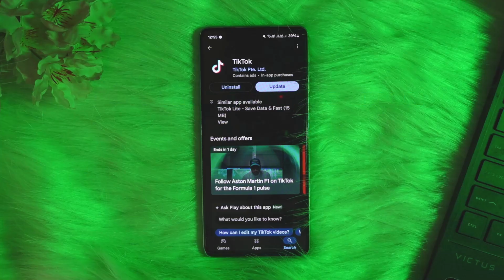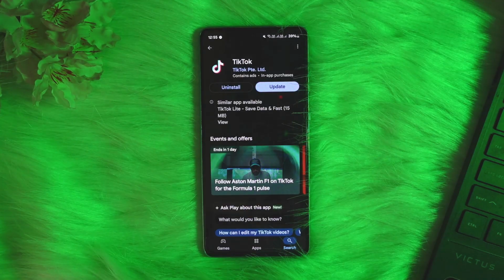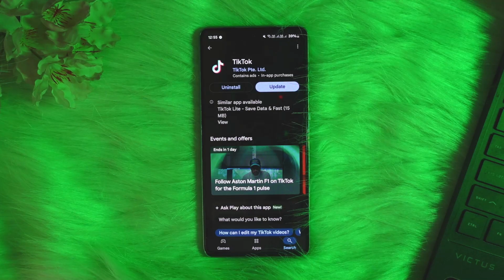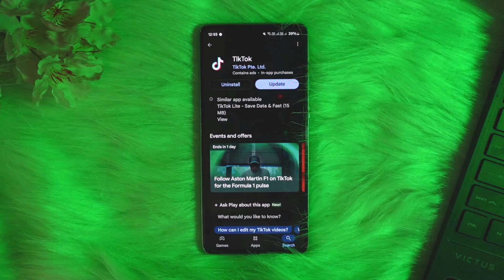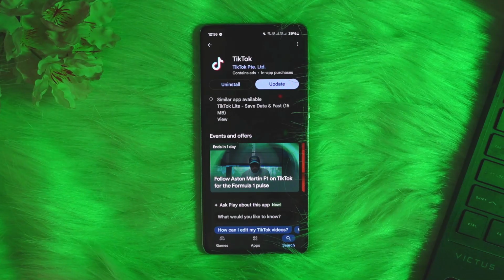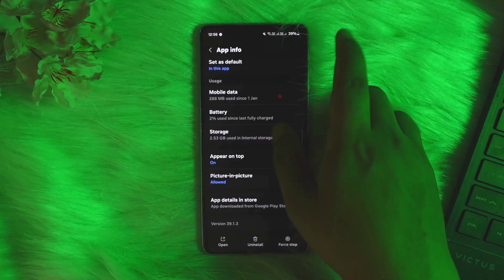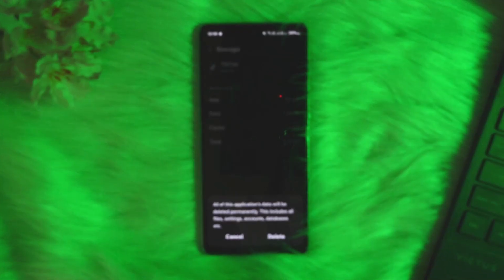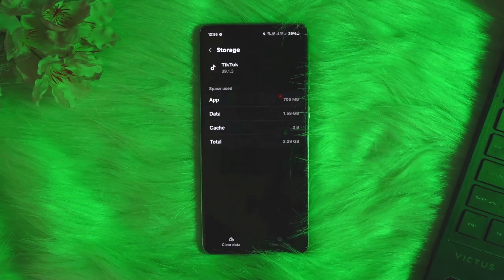How To Fix TikTok Filter Not Showing Error (2025)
If you're facing the issue where TikTok filters are not showing up or loading correctly, this video provides a quick and effective troubleshooting guide to fix it. Filters are an essential part of creating fun and engaging TikTok videos, so when they suddenly disappear or fail to load, it can be frustrating. This tutorial walks you through all the common solutions to help restore filter functionality on your app.

The first step is to check your internet connection. Filters and effects on TikTok often require a stable and fast connection to load properly. Try opening other apps or websites to confirm your internet is working. If the issue isn’t with your connection, the next step is to check for updates in your App Store or Google Play Store. TikTok regularly releases updates to fix bugs, so installing the latest version may solve the issue immediately.

If updating doesn't help, head to your device settings and navigate to the app management section. Look for TikTok in the list of installed apps, then access its storage settings. Try clearing the cache first—this won't delete your data but can resolve performance issues. If the problem persists, you can try clearing the app data. Be cautious: this will log you out of your account and delete your saved drafts, so back up any important content beforehand.

These steps usually fix the issue for most users. If filters are still not appearing, the issue may be on TikTok’s end, and waiting for a server-side fix might be necessary.

Timestamps:
0:00 Introduction
0:15 Checking your internet connection
0:26 Updating TikTok via App Store or Play Store
0:47 Clearing TikTok cache
1:02 Clearing app data (with warning)
1:20 Conclusion